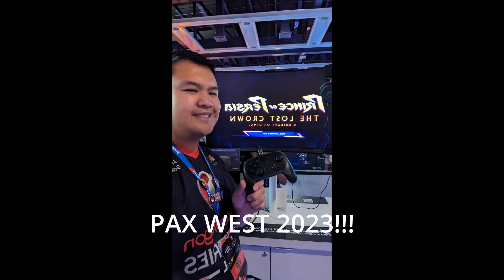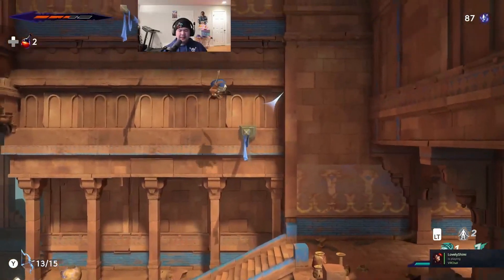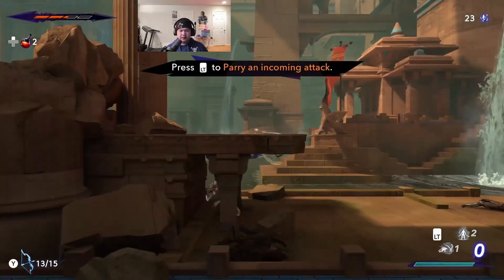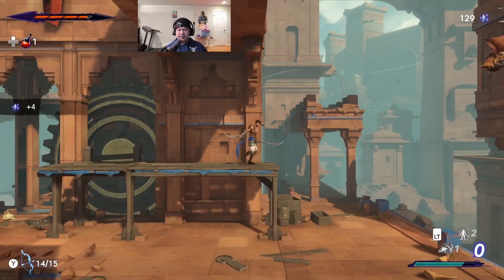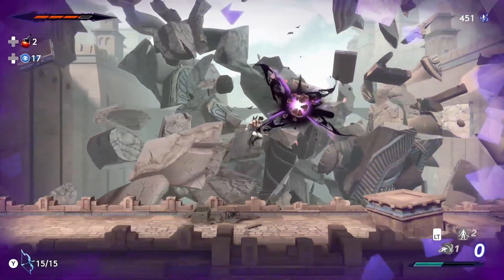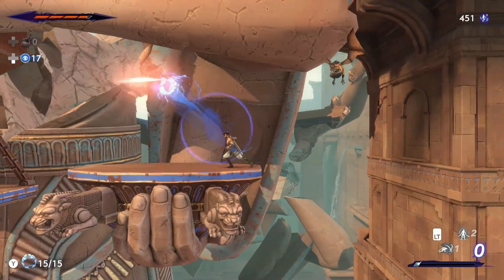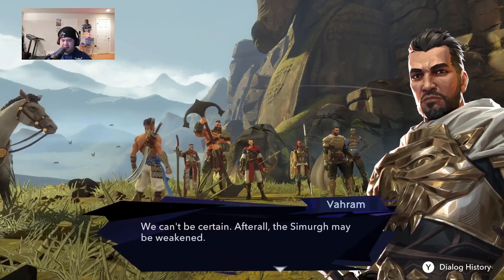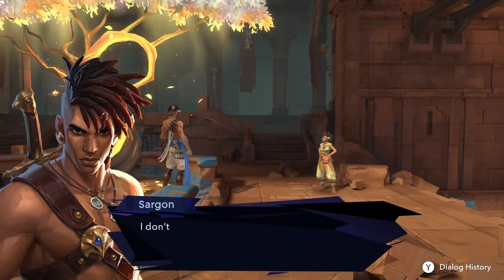I Enjoyed the Prince of Persia Lost Crown Demo!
I know the video comes out the same day that Early Access for the game starts!  That said, I'd still like to share my thoughts based on the demo I played.  :D

Timestamps:
0:00 - Intro
0:32 - PAX West 2023!
0:55 - What is the game?
1:59 - What did I like?
3:02 - Parrying!!!
3:23 - Gold Move Parrying!!!
3:35 - Athra Surges
4:00 - Ranged Weapons
4:35 - Environment Interaction
9:31 - Why Prince of Persia?
10:26 - The Prince???
11:19 - Missing Boss Fight
13:30 - Pricing
16:00 - Outro